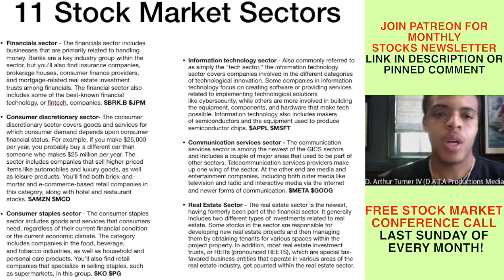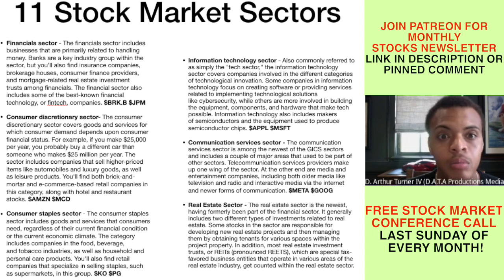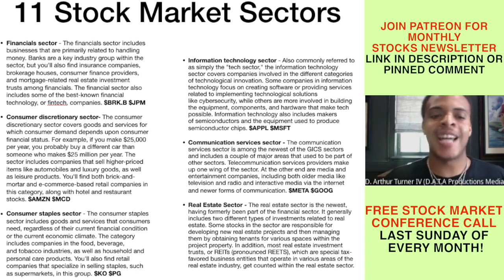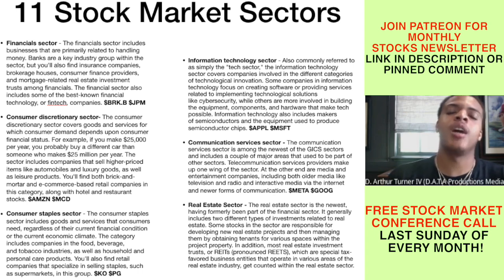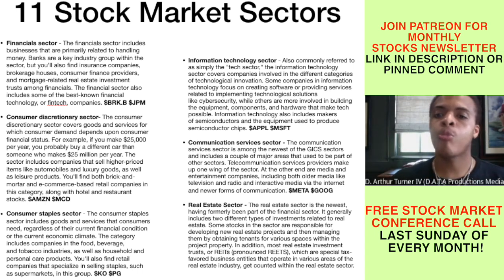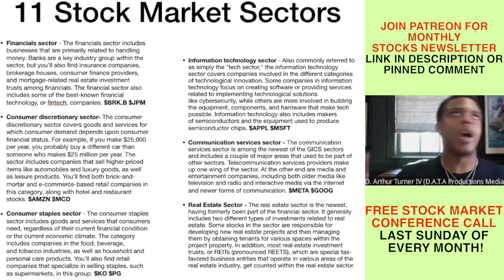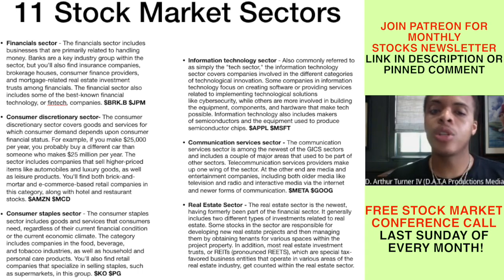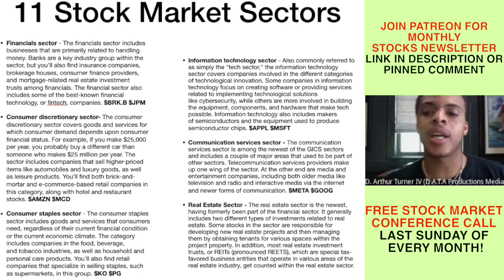The 11 GICS Stock Market Sectors DEEP DIVE OVERVIEW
This clip is from July 28th, 2024's Monthly Conference Call. A stock market sector is a group of stocks that have a lot in common with each other, usually because they are in similar industries. There are 11 different stock market sectors, according to the most commonly used classification system, known as the Global Industry Classification Standard (GICS).

I am NOT a financial advisor, all investing risks you take are on your OWN. But I do believe I vibrationally have a knack for understanding how to use this knowledge for the betterment of my own finances and share information about it that could potentially help others.

Sports Secrets: Uncovering the Conspiracies and Finding the Facts in the Sports World
Link to Purchase

🎥 Links To Purchase ‘The Endless Season’ Documentary (Official Feature Film):
📀 Physical DVD (Amazon)